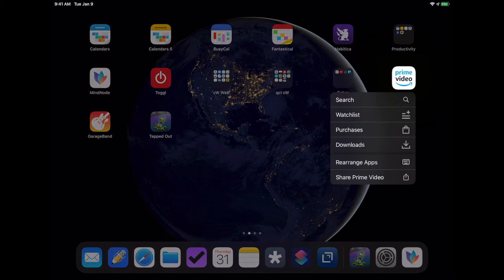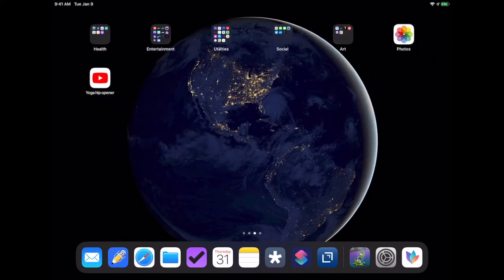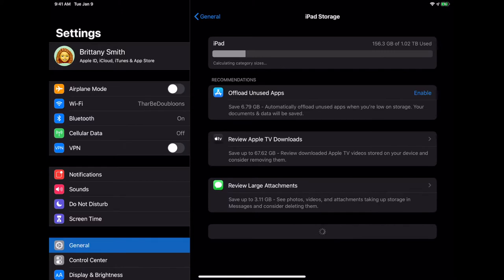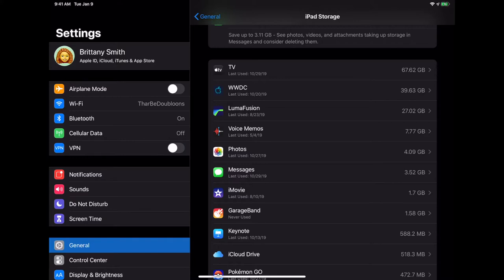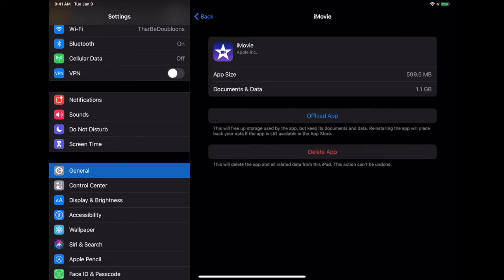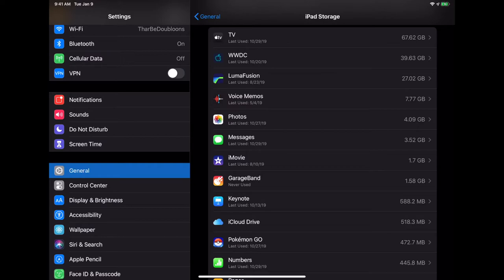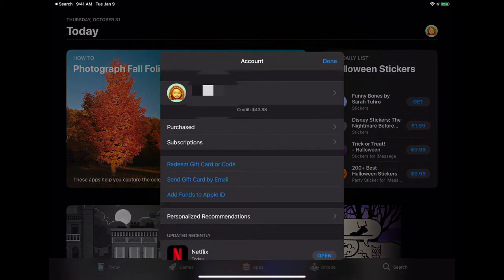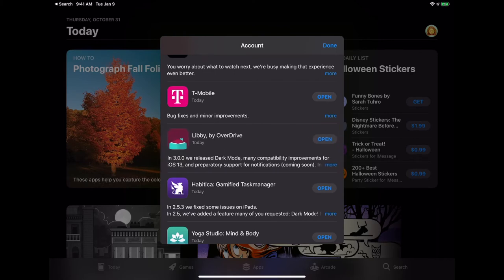Make it Easier to Find and Delete iPhone Apps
Brittany shows you how to delete apps on your iPhone-- potentially to help speed up that slower, older iPhone!

Sure, you can swipe through your apps to decide what to delete, but it often works better to see a fresh perspective. Usually things blend into the background when we see them all the time and we never stop to ask ourselves, "Do I actually need this app??"

A word to those considering only "offloading" your apps: the apps aren't actually available to use during this time. When you decide you want to use an offloaded app, only a saved state of you app data remains locally on your phone. In order to use the app again, it has to be re-downloaded from the App Store. This could cause problems if you have a limited data cap or if the app is no longer available from the App Store. (I was bitten by the latter on on of my older devices.)